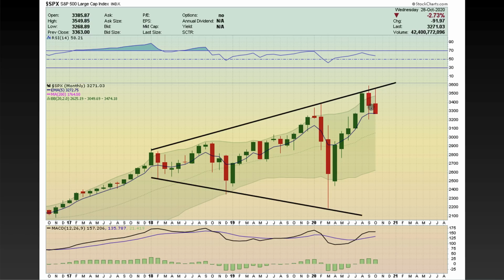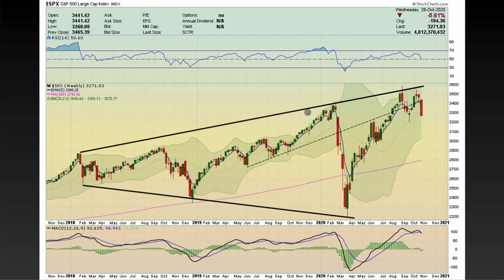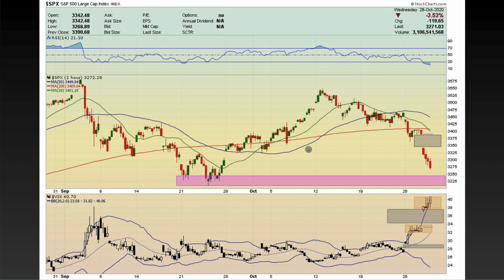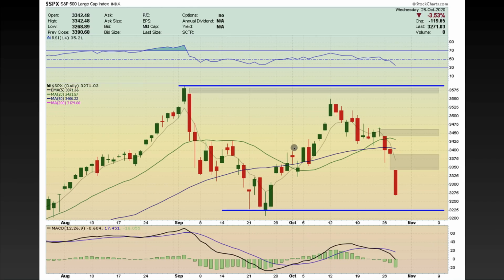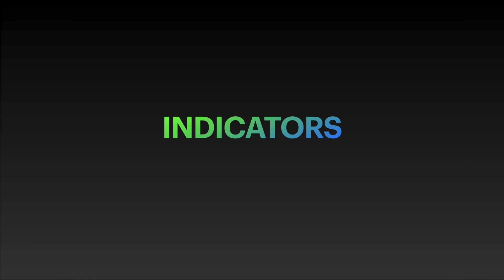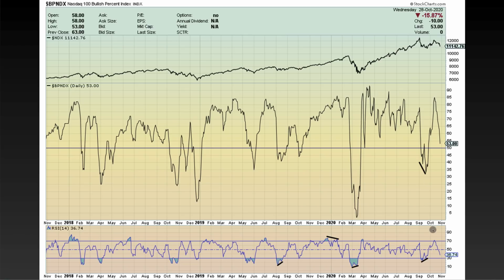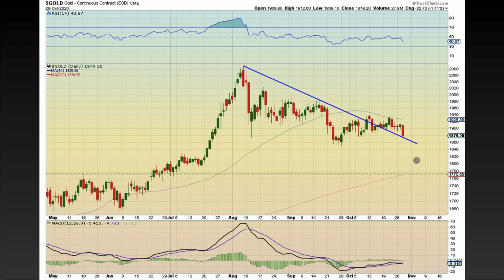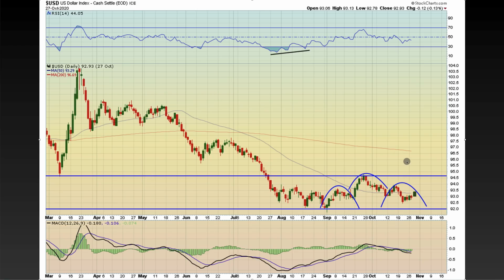STOCK MARKET SELLS OFF SHARPLY ON CORONAVIRUS NEWS | Will This Continue?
The stock market today sold off sharply on Coronavirus news. A big spike in cases applies pressure to the SP500 and when France announced its going on lockdown, the selling pressure continued. When will the fed step in and save us from another stock market crash in 2020?

In today's video I will be looking at the stock market through the lens of technical analysis to map out some key support areas to help determine how low or high the stock market can go.

○ Book Recommendations
○ My Studio Setup
○ Morning Coffee